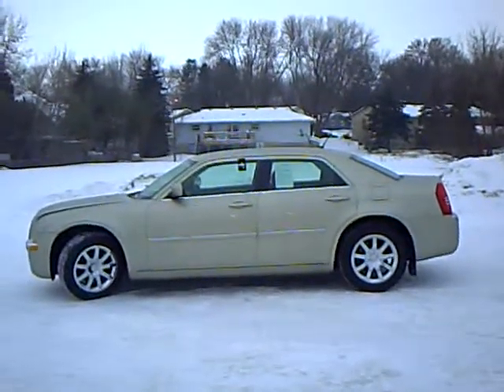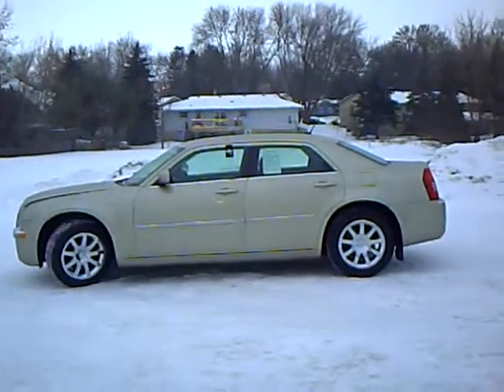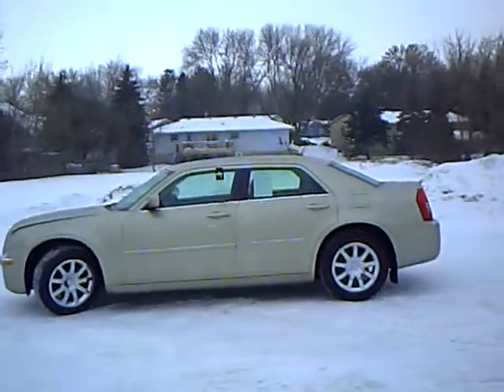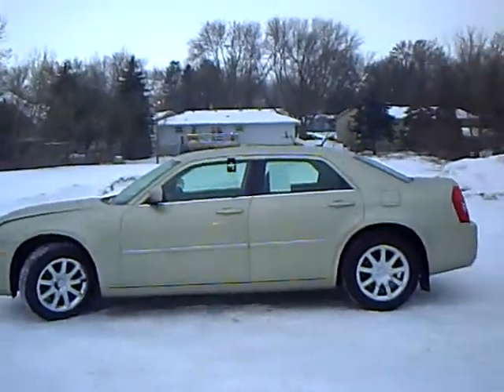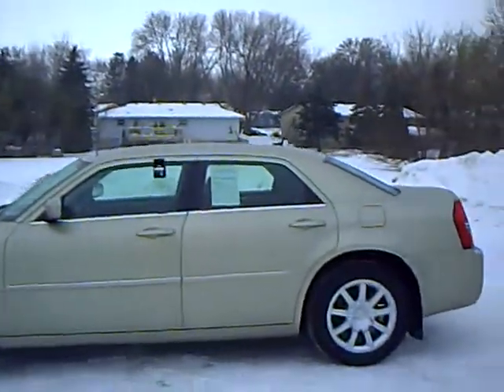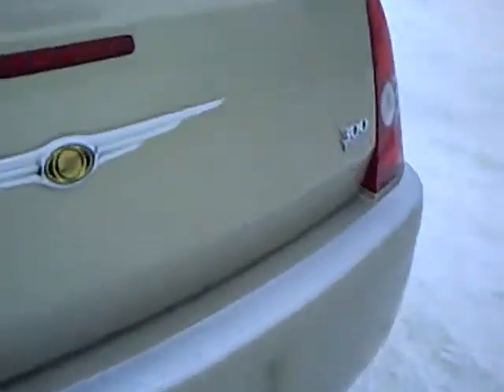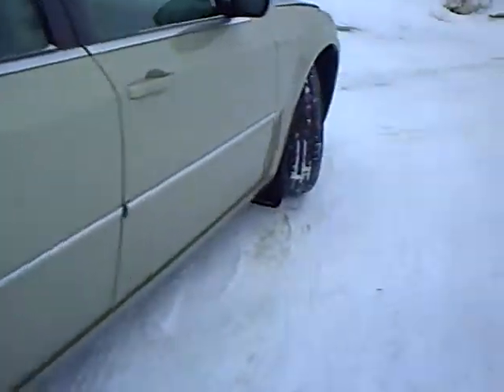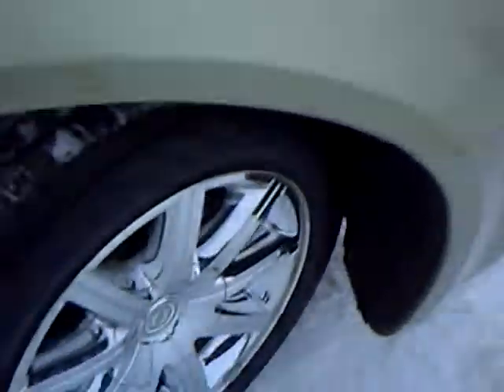2008 Chrysler 300 Limited